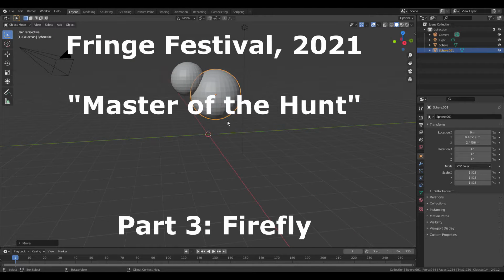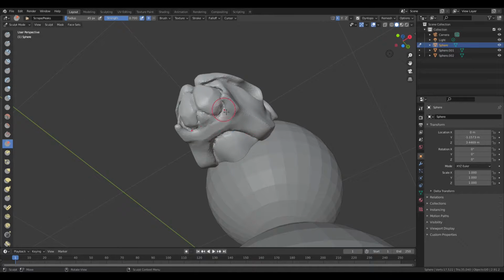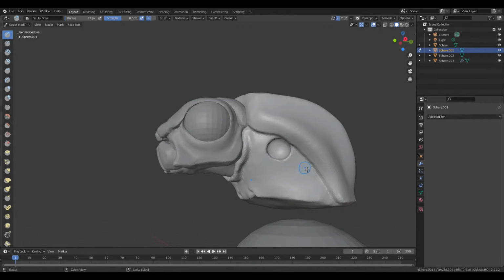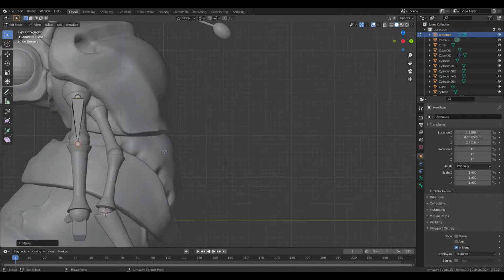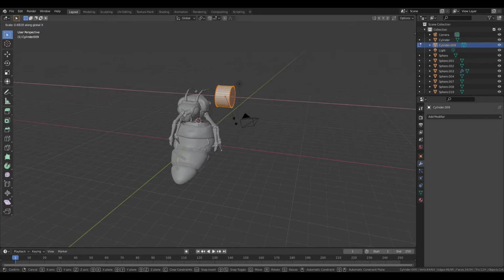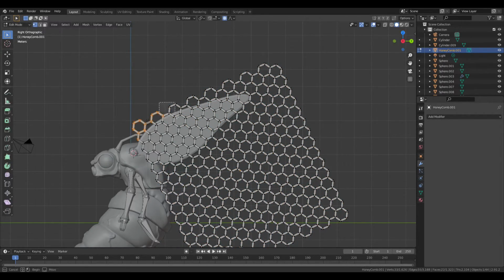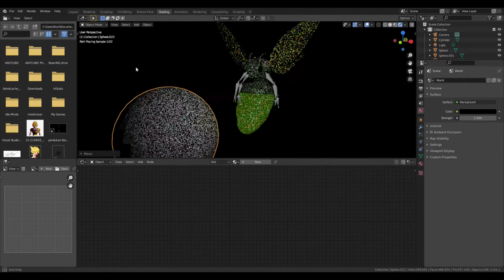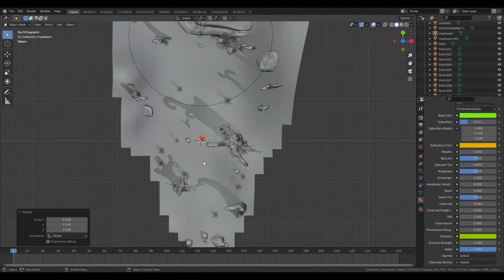Fringe 2021 Video 3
Part 3 in my 2021 Mount Gambier Fringe Arts Festival series, wherein I create an original piece of 3D generated art, entitled; "Master of the Hunt". In this video I sculpt a Firefly to add a little color to this enchanted forest. Huge shout out to the Mount Gambier Fringe event organizers for inviting me to participate in this year's festival. You can also go to my Cults 3D page, here
Where I post all the 3D models I have created for 3D printing, including the Burton Tree from this project!